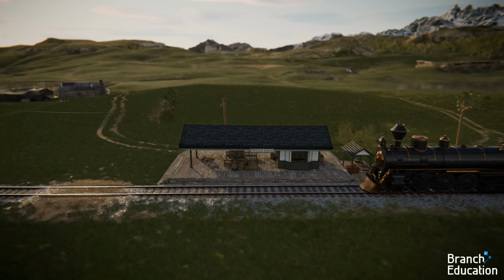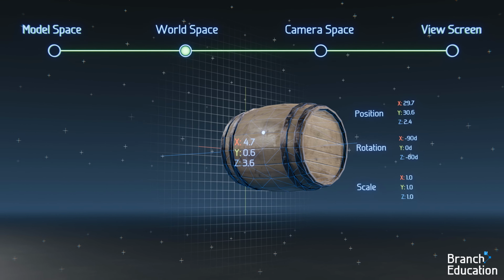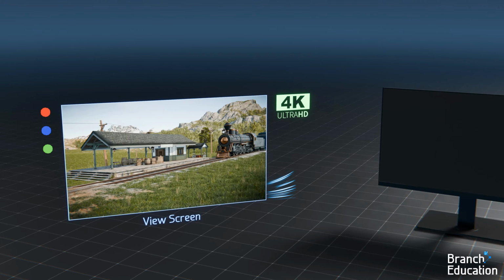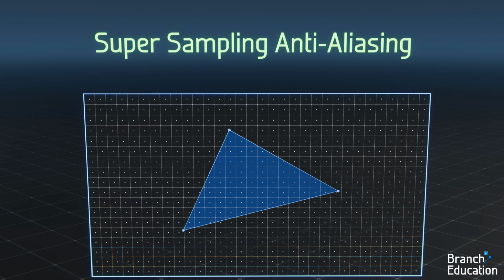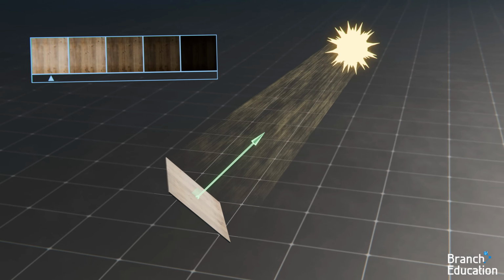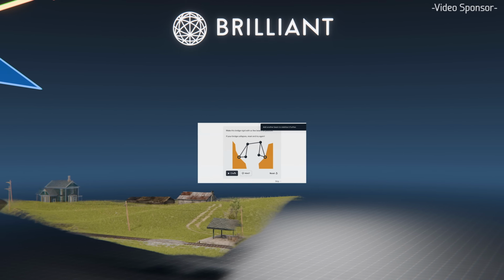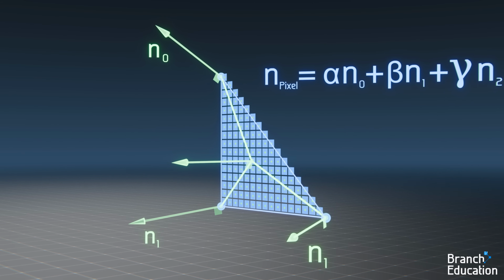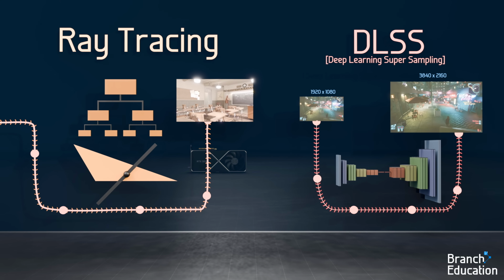How do Video Game Graphics Work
Have you ever wondered how video game graphics have become incredibly realistic?  How can GPUs and graphics cards render such incredibly detailed scenes?  Well, in this video we're going to explore how just a bunch of data in your computer gets turned into realistic graphics.  Additionally, we'll take a quick look into Ray Tracing, DLSS or Deep Learning Super Sampling, and many other complicated aspects of video game graphics.

Table of Contents:
00:00 - Video Game Graphics
01:11 - Graphics Rendering Pipeline and Vertex Shading
04:16 - Video Game Consoles & Graphics Cards
05:06 - Rasterization
06:51 - Visibility Z Buffer Depth Buffer
10:03 - Pixel Fragment Shading
11:35 - The Math Behind Pixel Shading
14:05 - Vector Math & Brilliant Sponsorship
16:11 - Flat vs Smooth Shading
17:25 - An Appreciation for Video Games
17:58- Ray Tracing
18:45 - DLSS Deep Learning Super Sampling
19:06 - GPU Architecture and Types of Cores
20:06 - Future Videos on Advanced Topics
20:24 - Outro for Video Game Graphics